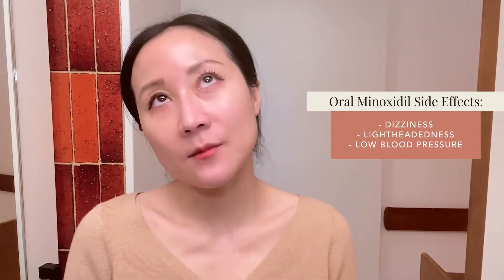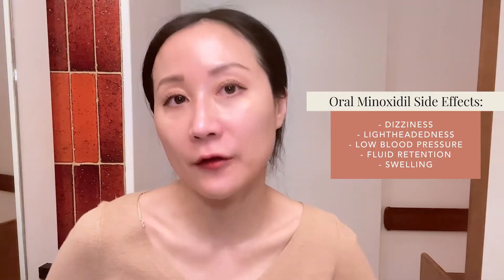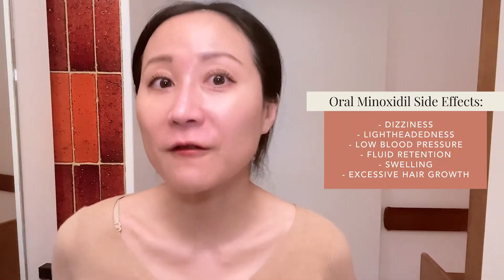Is ORAL Minoxidil Better for Hair Loss than Topical? Dermatologist Explains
Board-certified dermatologist Dr. Jenny Liu shares the pros and cons of using the oral form of minoxidil compared to the topical form, as well as what to expect when using the oral medication.

00:00 Intro
00:34 What is minoxidil?
02:50 What kind of hair loss can it treat?
04:49 How does minoxidil work?
08:43 Topical minoxidil benefits
09:08 Topical minoxidil downsides
10:14 Oral minoxidil benefits
11:15 Oral minoxidil downsides & side effects
12:41 General minoxidil benefits
13:46 How I recommend oral minoxidil
17:26 Outro